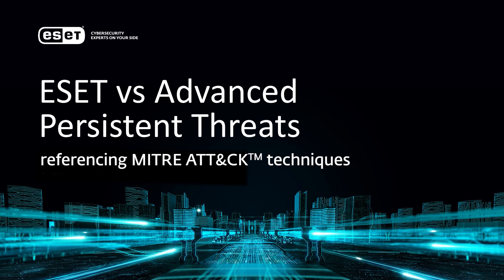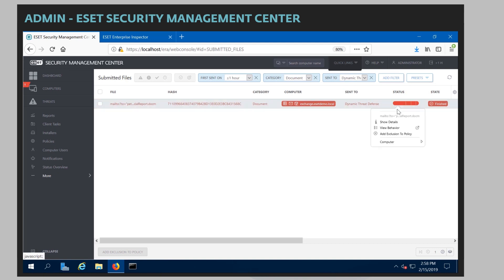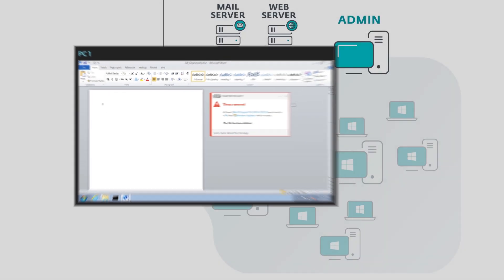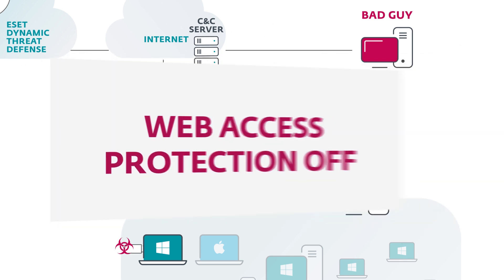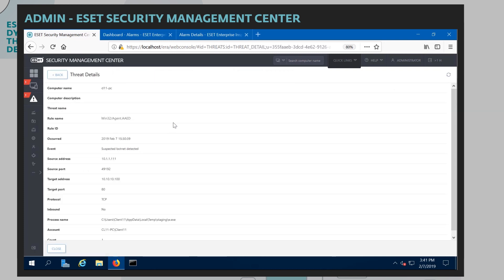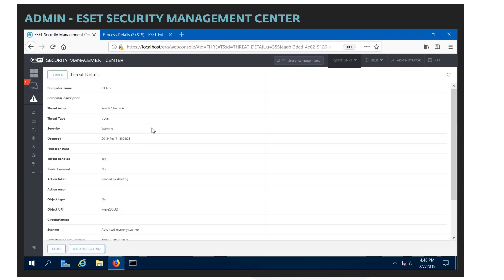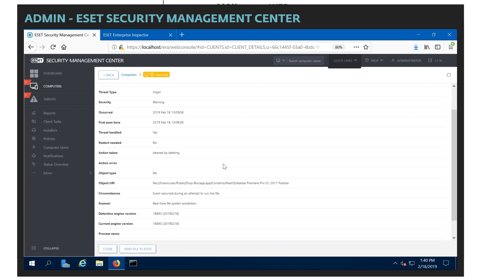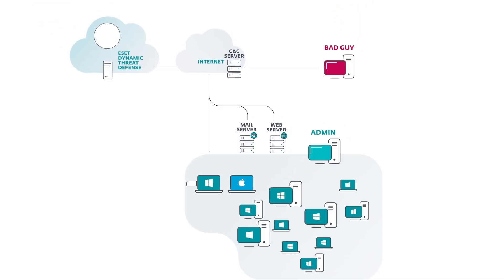ESET vs. Advanced Persistent Threats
In this video Ben Reed our Senior Product Manager will demonstrate four APT attack scenarios based on real-life targeted attacks we at ESET have analyzed. We will show various attacker techniques mapped to the MITRE ATT&CK knowledge base along with possible ways to prevent and/or detect them using endpoint security and EDR solutions – utilizing multiple protection layers.